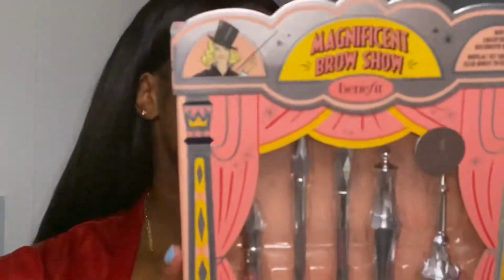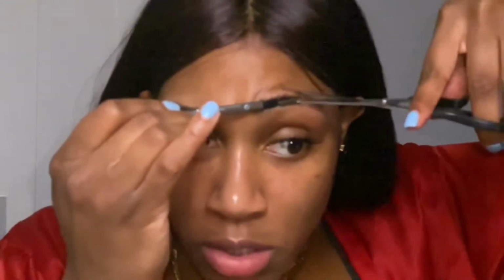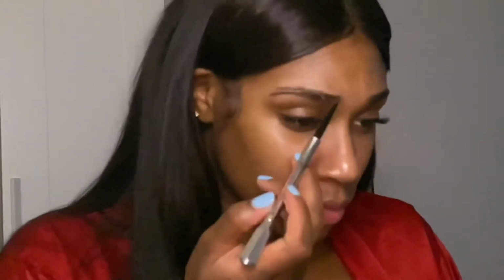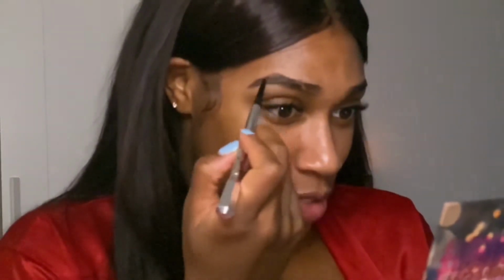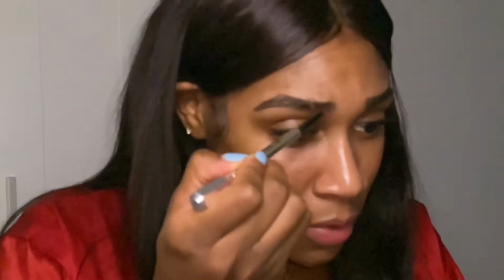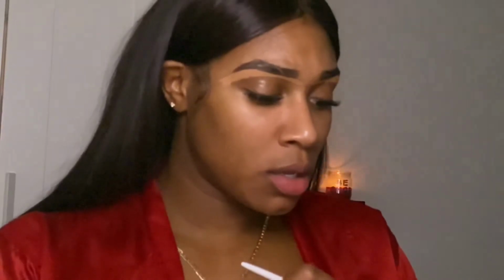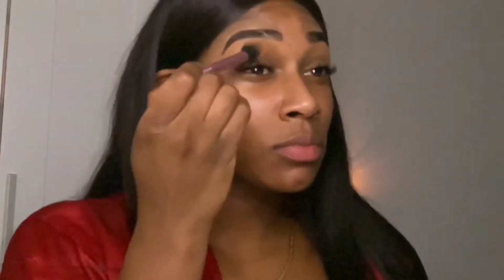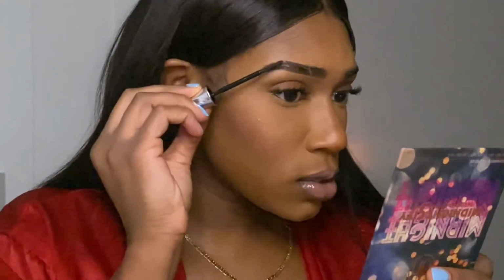I Followed Teaira Walker’s Eyebrow Tutioral... I’m Shook 😳🤯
Hi babes! 🤍

I bought some new makeup chile and when I say... the kid is in LOVEEEE I’m legit in love!

This Benefit Brow Show Kit was EVERYTHING I needed and more! 😍

I wasn’t really sure how to use it exactly, so I searched some tutorials and my girl Teaira Walker popped up with a bomb tutorial!

Let me know what you guys think of her method and if y’all are feeling my new brow routine or not. 🤗😘

Don’t forget the thumbs up, comment, share! ❤️

✨ Need A New Phone Case? 📱

FAQs About Me
Ohio Girl
6'2
Leo
Pro Hooper
Favorite Color: Sparkle✨